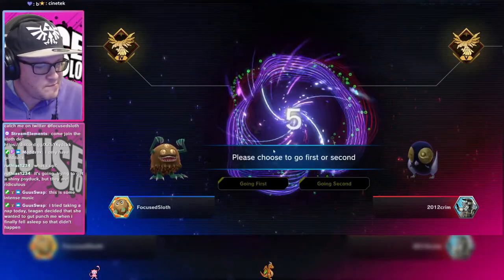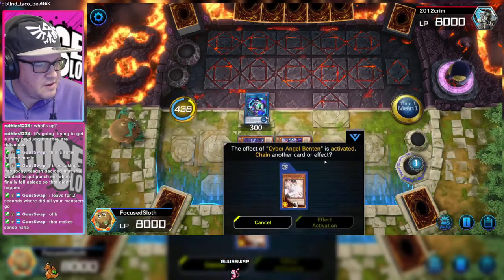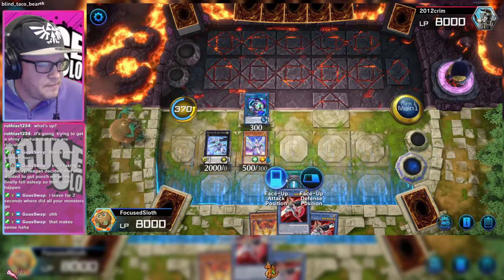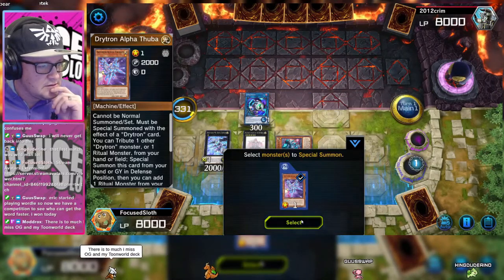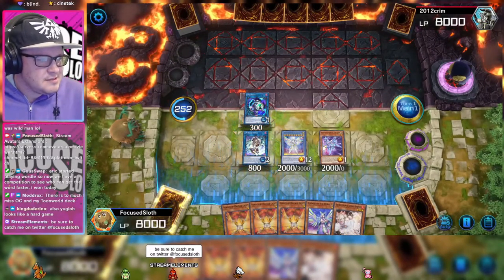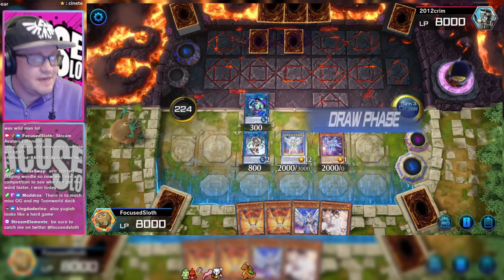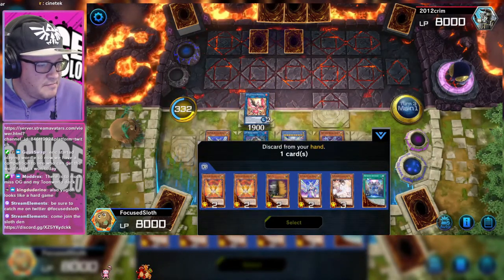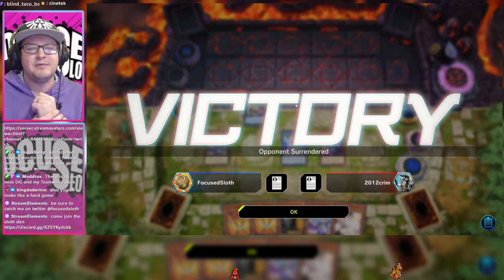Going in Dry(tron)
this deck is too much fun, as someone who hasn't played for 20 years, master duel has got me hooked

catch me live at 9PM GMT over at